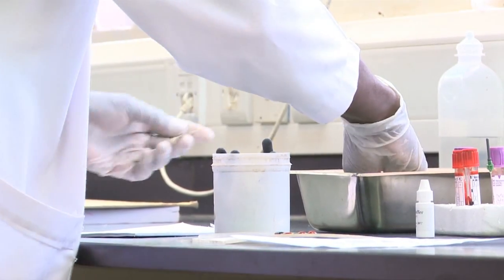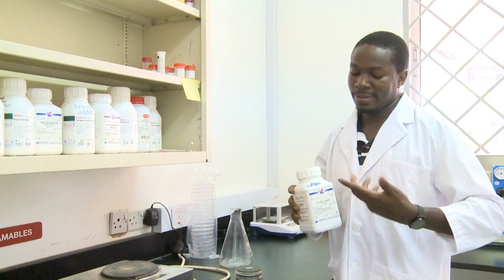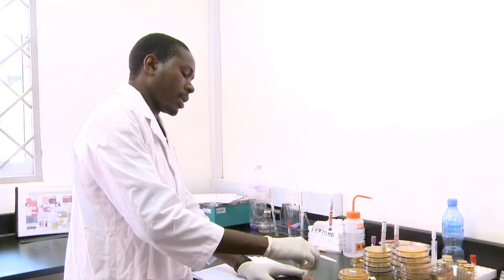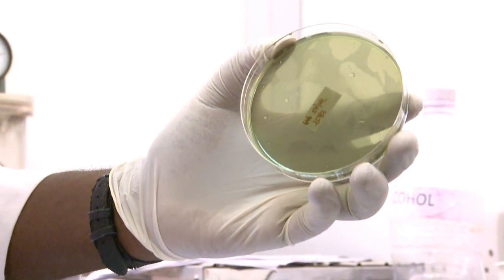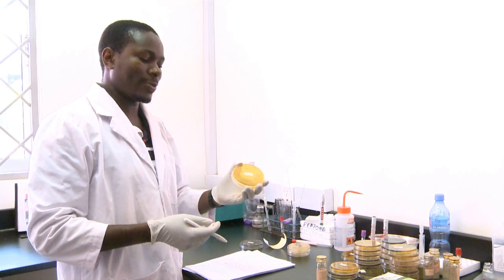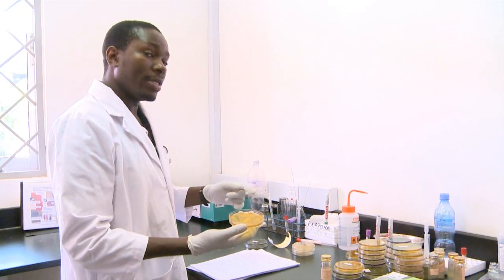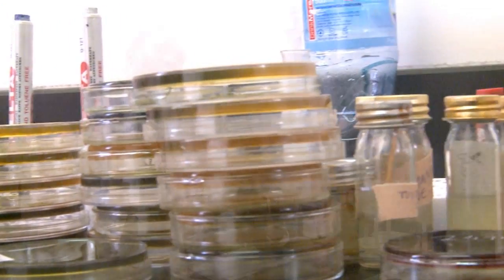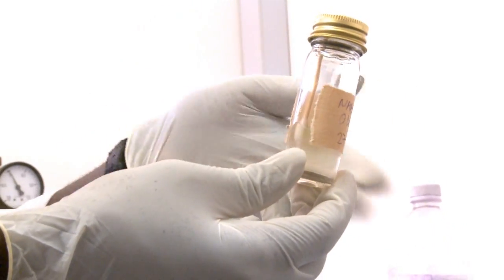Dr Jacob Lusekero: Laboratory Process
As of 16 May 2015, a cholera outbreak was confirmed in the Kigoma region, on the shores of Lake Tanganyika, along the Tanzania border with Burundi. Cholera is endemic in the region, but due to a recent influx of thousands of Burundian refugees, overcrowding and poor sanitation, the situation got worse. As of 28 May 2015, a total of 4487 suspected cholera cases have been reported so far.

Since more than a week ago and supported by WHO, laboratory scientist Jacob Lusekelo and his team have worked around the clock at Maweni Hospital in Kigoma, testing dozens of stool samples. During a cholera outbreak, 1 out of 10 stool samples need to be laboratory confirmed by identifying the bacteria Vibrio cholerae.